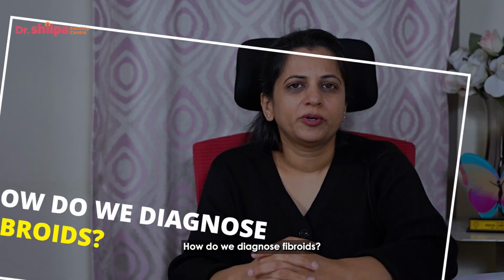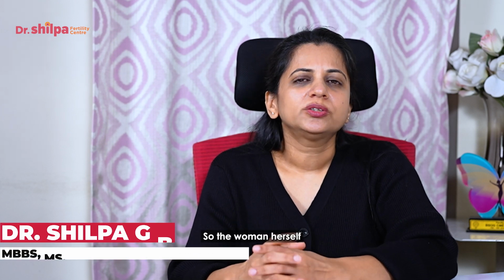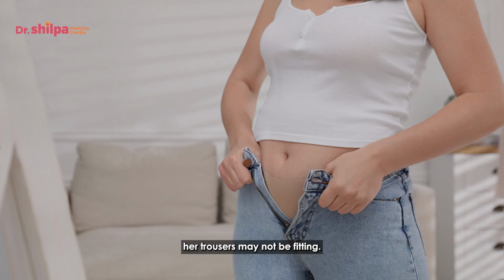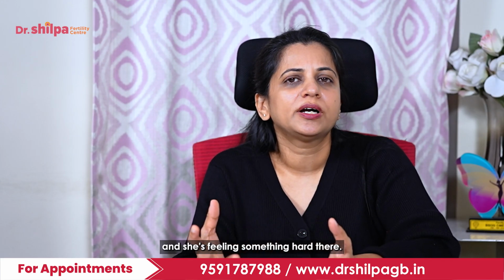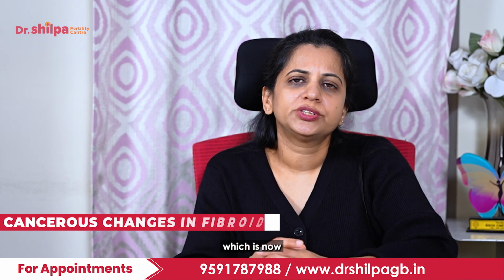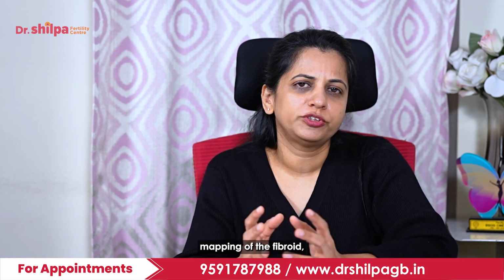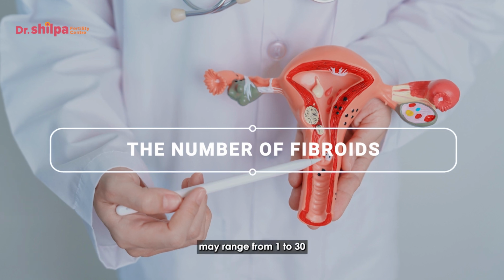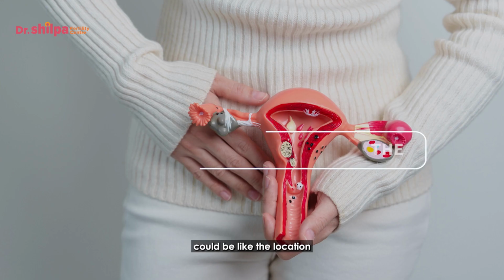How do Fibroids get Diagnosed? | Dr Shilpa G B: Gynecologists Bangalore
Are you experiencing symptoms such as pelvic pain, heavy menstrual bleeding, or abdominal discomfort? These could be signs of uterine fibroids, a prevalent condition among women.

In this enlightening video, Dr. Shilpa G B shares her expertise on how fibroids are diagnosed, offering clarity on the diagnostic process and the importance of early detection.

00:00 Introduction: How do Fibroids get Diagnosed?

00:13 Self-Diagnosis
● Sometimes, women self-diagnose based on indications such as a protruding
abdominal area.
● A palpable hard mass on the stomach and clothes feeling tighter are other signs that
a woman might have a fibroid.
● These symptoms are common when the woman has a large fibroid.

00:45 Other Symptoms
● Some women visit the doctor with complaints of heavy bleeding and menstrual
disturbances.
● In such cases, the doctor performs an 'Ultrasound' or scanning to determine if the
tumor is present.
● CT Scan and MRI tests are indicated in rare cases when there is a possibility of
cancerous changes in the fibroid.

01:22 3D Transvaginal Ultrasonography
● During this scan, the doctor assesses the number of fibroids and the location of
multiple fibroids.
● This method also helps in understanding if there are any changes in the fibroids, for
example, necrosis, bleeding, or other problems.
● It also aids in determining whether the fibroid is causing pressure on other peripheral
organs.

02:58 Conclusion

 Whether you're experiencing symptoms or seeking information for a loved one, this video is a must-watch for anyone interested in women's health.

Watch now and take the first step towards understanding and managing uterine fibroids.
Best Fertility Center in Bangalore

We at Dr. Shilpa Fertility Centre have been serving patients all across the nation for many years, despite our location in JP Nagar, Bangalore. We have been providing exceptional, compassionate, the most advanced, and specialized care and treatment to patients suffering from gynaecological problems as well as to couples who are experiencing infertility and looking for ways to end it.

About Bangalore's most recognized fertility centre
Our fertility centre offers a broad range of services under one roof (infertility treatment and all associated techniques, surgeries, and other procedures). We make every attempt to provide patients with the best available treatment for their health condition in order to help them become pregnant in the shortest period of time. In addition to having a cutting-edge embryology lab, reliable access to an in-house embryologist, and the consistent efforts and dedication of our highly skilled staff, we have achieved an extremely high success rate over the last two years, and we believe that we will keep on making substantial progress in the coming years as well.